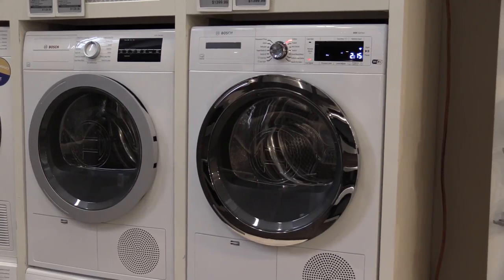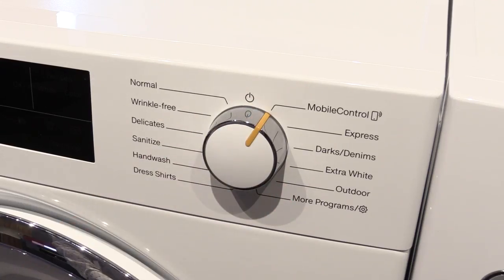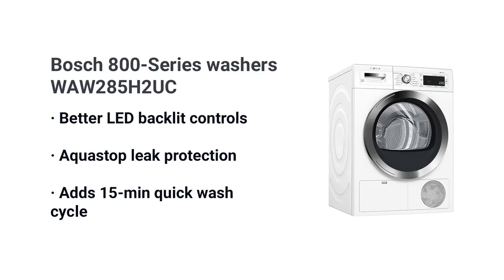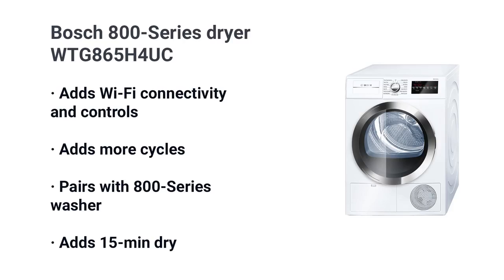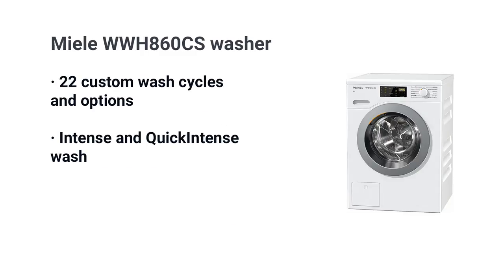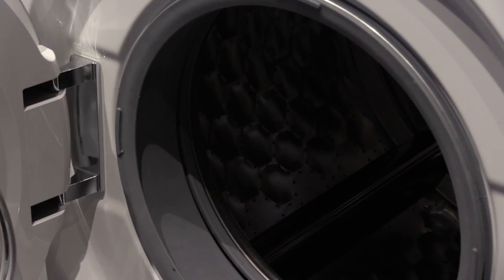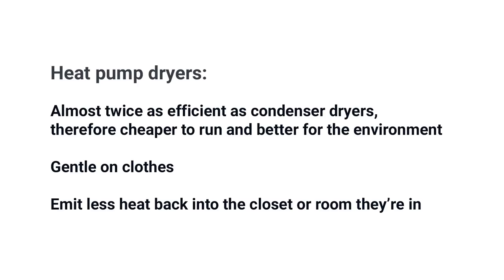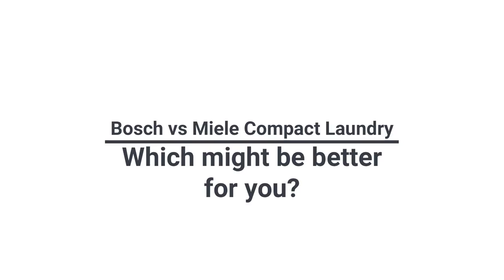Compact Bosch vs Miele Laundry - Which is better for you?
What's the best compact laundry on the market today?

In this video we'll be comparing Miele and Bosch compact laundry.

This will include the best features for each brand, some things Bosch and Miele have in common, and reliability based on our own service calls from 2020.

At the end of the video you'll have a better idea of which compact washer and dryer set might be right for you and your family.

Some things Bosch and Miele compact laundry have in common is:
 - The size of each machine
 - The number of unique wash programs
 - The ability to control the wash and drying over Wi-Fi through apps on your phone or tablet

Bosch compact washers come in 3 lines: 300, 500, and 800 Series ranging form $1049 to $1549.

Bosch compact dryers come in 3 lines as well: 300, 500, and 800 Series ranging from $1099 to $1399.

Some special features in Bosch washeres include the SuperQuick 15-min wash cycle, Aquastop leak protection, and options for large items, outdoor, and sportswear.

Miele has 4 different washers from $1199 to $1999.

Some special features in Miele washers include SoftSteam for getting rid of tough stains, TwinDos automatic detergent dispensing, and QuickIntense wash for washing a full load in less than an hour.

Get our free Pro Compact Laundry Buying Guide with honest reviews of all the most popular brands and updates on new tech and trends

Chapters

0:00 Intro

0:29 What they have in common

1:33 Bosch washers

2:21 Bosch dryers

3:21 Miele washers

4:25 Miele dryers

5:01 Which washes better?

6:03 Which dries better?

6:41 Which is more reliable?

7:14 Which is better for you?